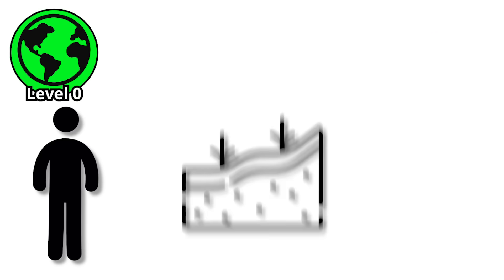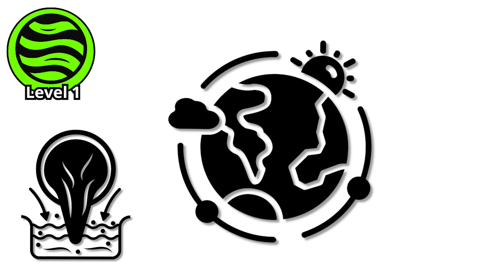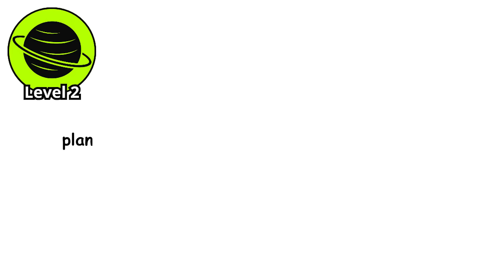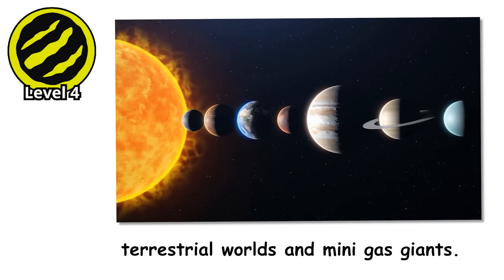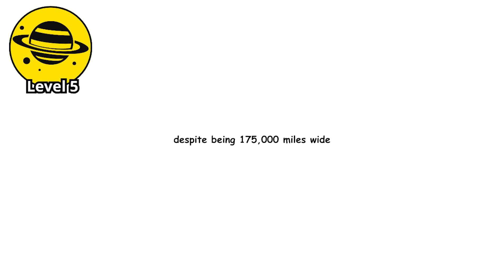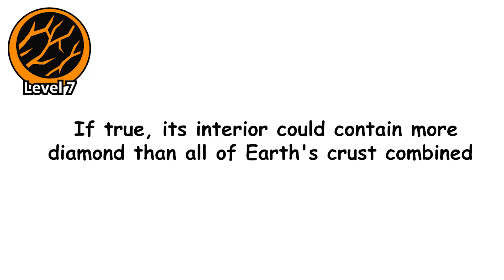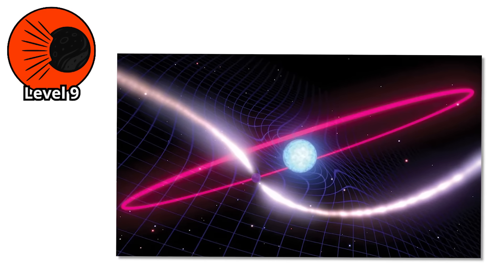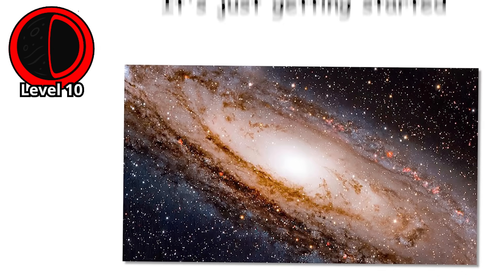Every EXTREME Planet Type Explained In 17 Minutes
Explore the most extreme planet types in the universe, from lava worlds and super-Earths to gas giants, ice giants, and rogue planets drifting through space. Learn how these alien worlds form, survive brutal conditions, and challenge everything we know about planetary science.

00:00 Level 0: Terrestrial Planets
01:17 Level 1: Gas Giants
03:05 Level 2: Ice Giants
05:01 Level 3: Rogue Planets
06:48 Level 4: Super-Earths
08:29 Level 5: Failed Stars
10:05 Level 6: Lava Worlds
11:15 Level 7: Carbon Planet
12:42 Level 8: Chthonian Planet
13:45 Level 9: Pulsar Planets
15:03 Level 10: Coreless Planets